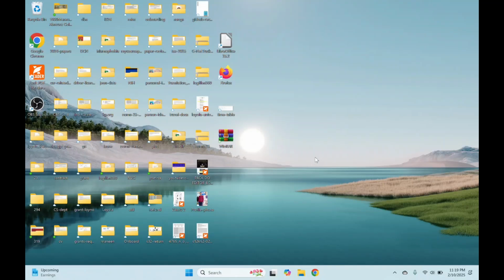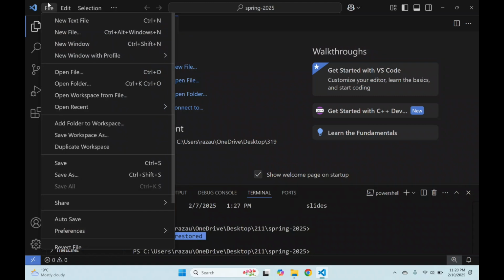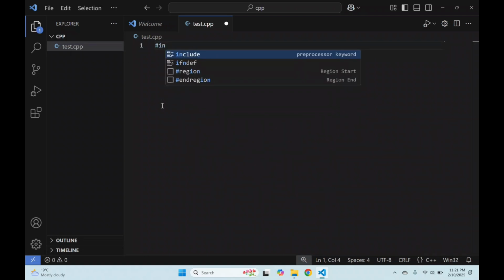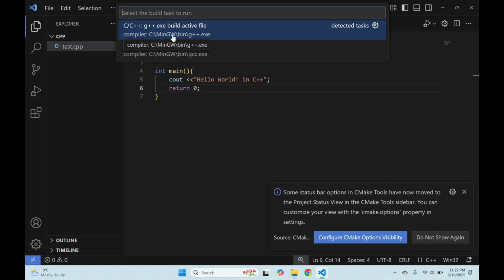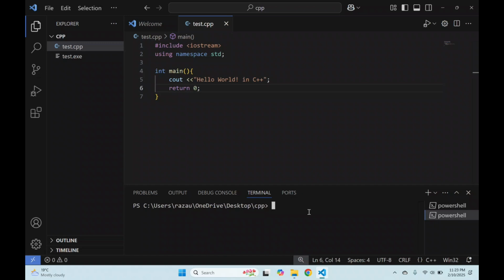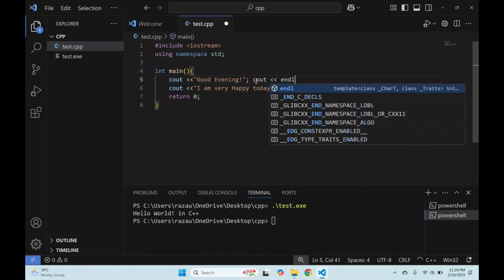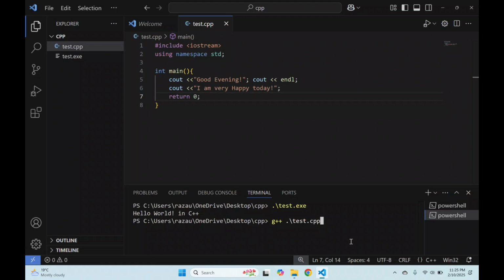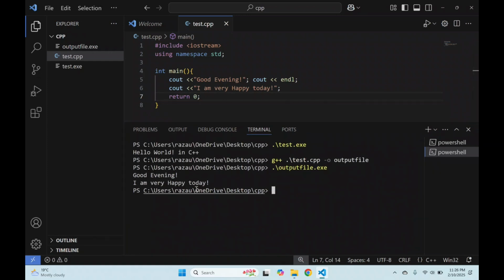How to Run C++ Code in Visual Studio Code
This short video provides two different ways to run c++ code in Visual Studio Code.